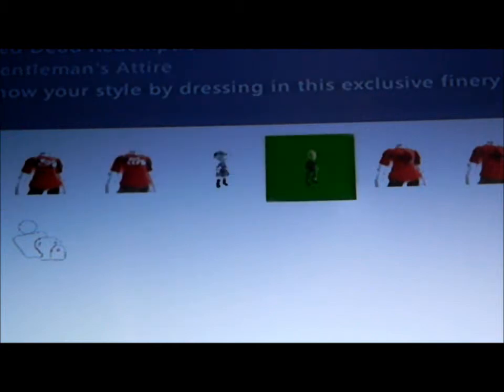rdr avatar item help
avatar item help